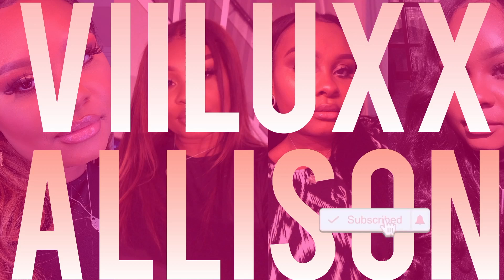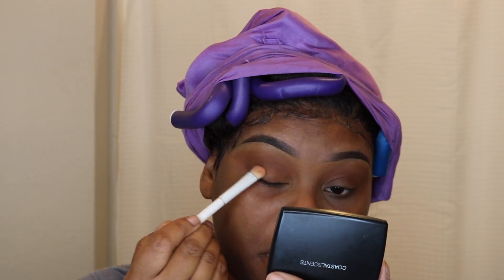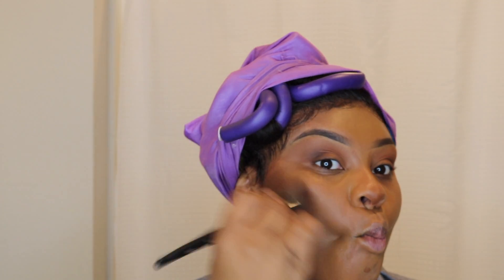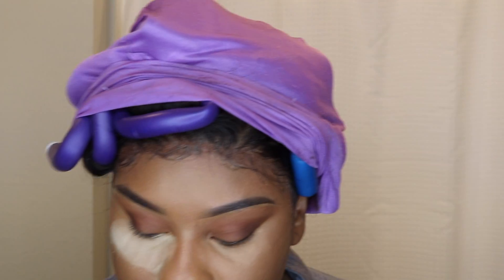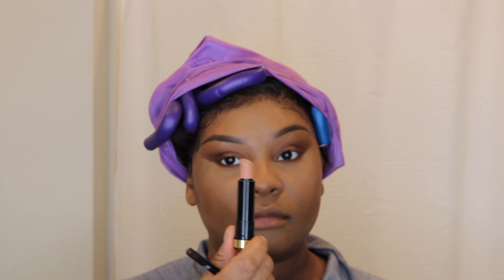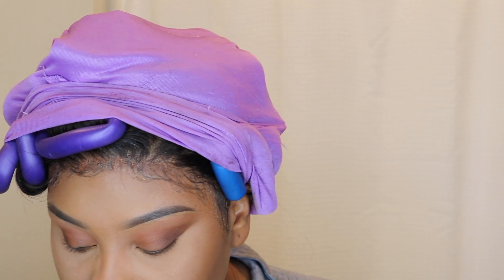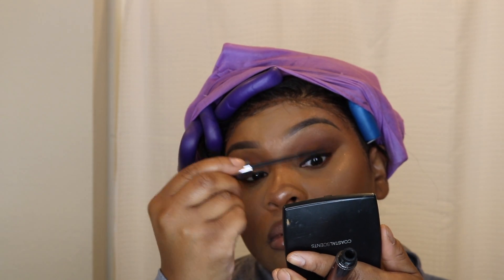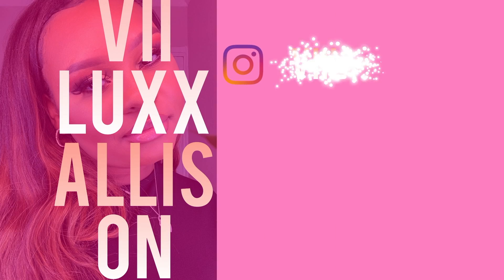MY GO TO MAKEUP LOOK FOR GLASSES | NATURAL